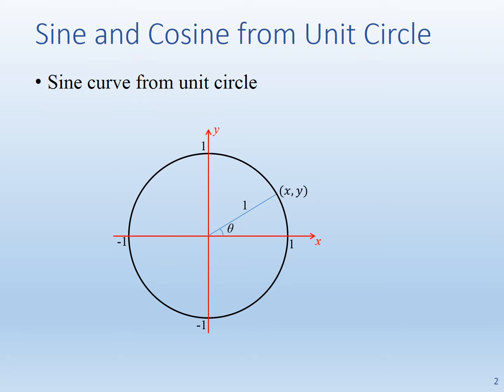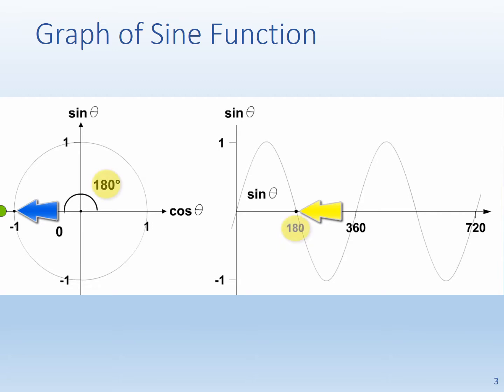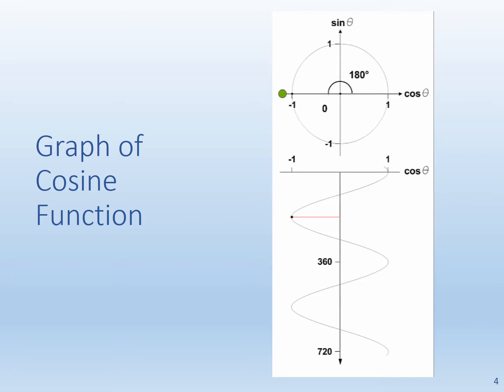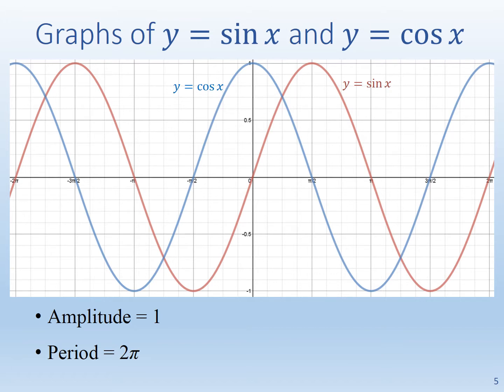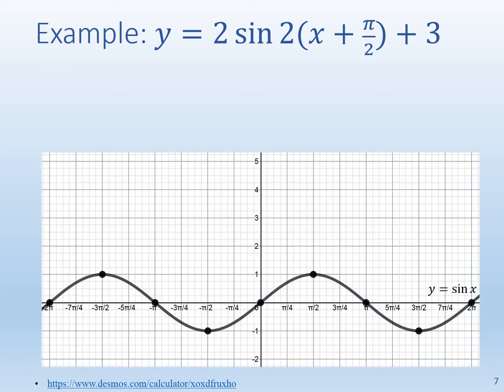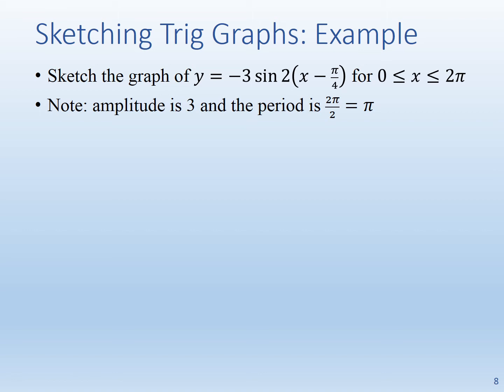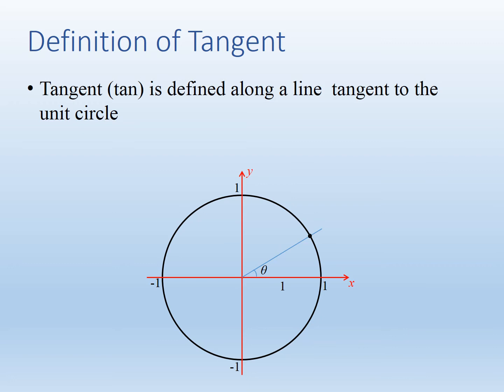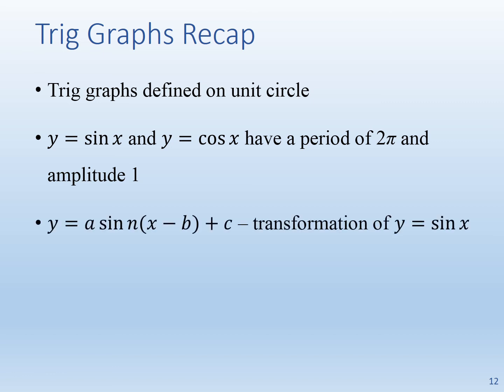Trigonometric Graphs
Graphs of sin(x), cos(x) and tan(x).
Amplitude, period and phase